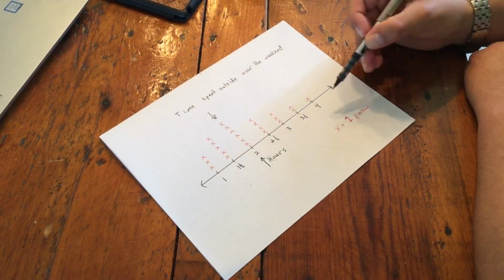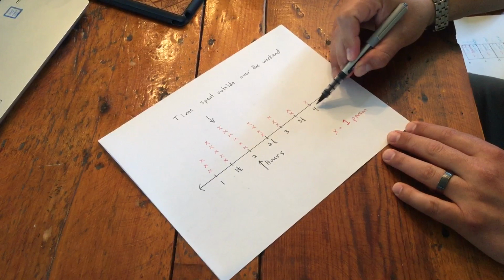M6L6 Debrief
I answer the module 6 lesson 6 debrief questions.